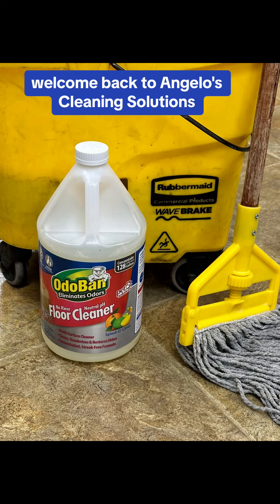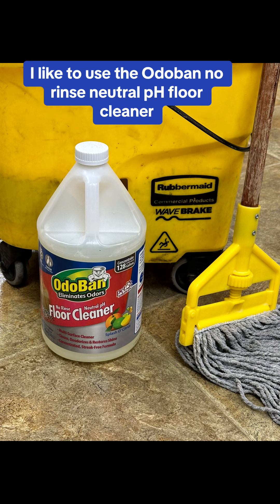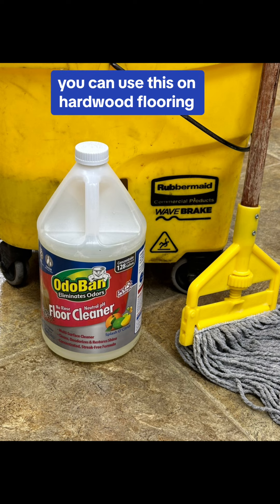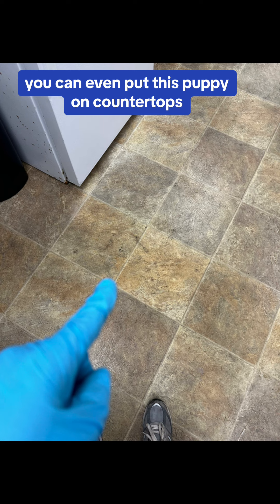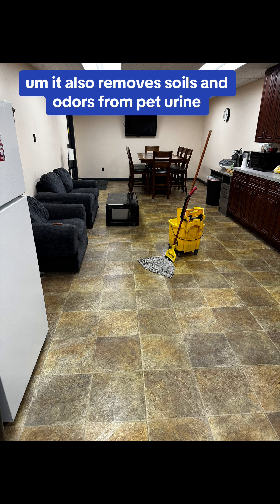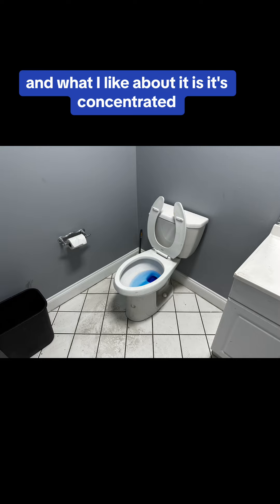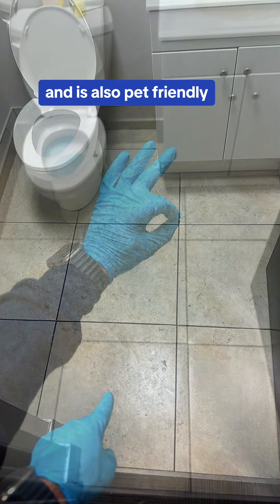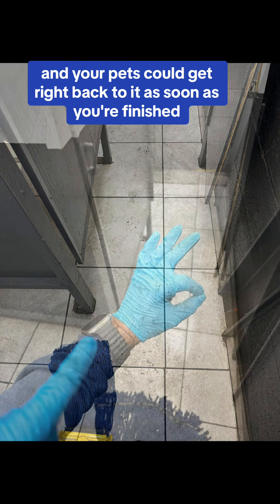Odoban floor cleaner